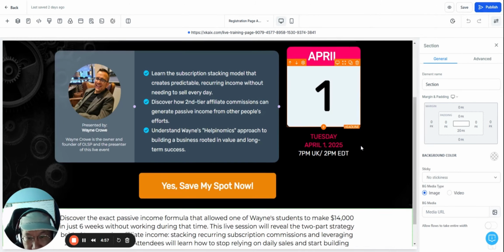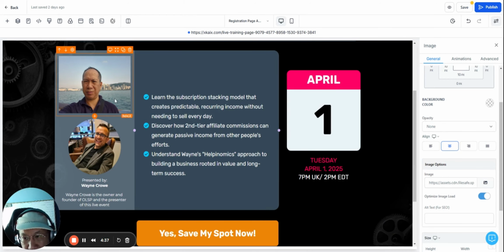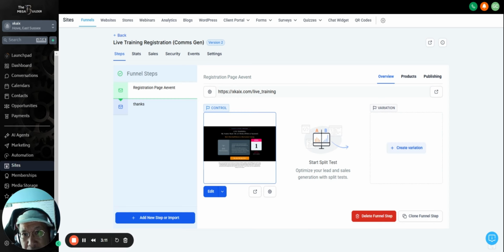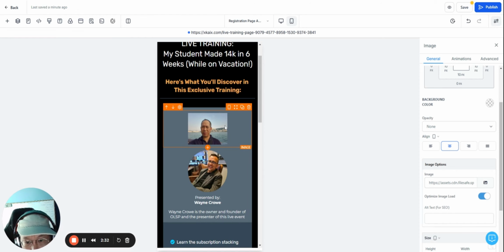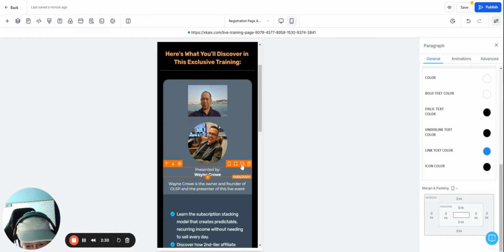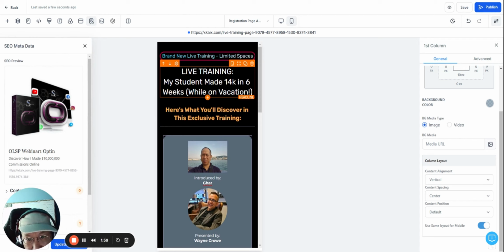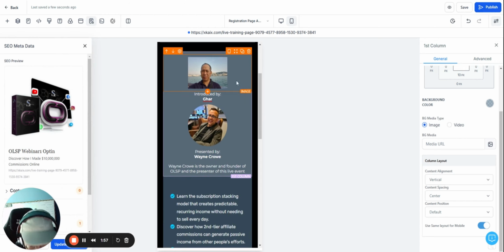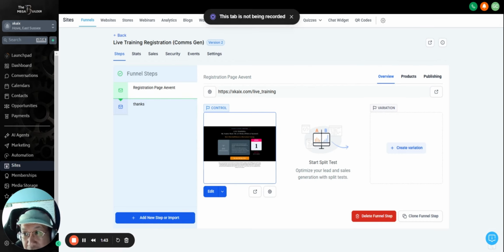How to Change the Photo on Your Sales Page: Step-by-Step Tutorial#learning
Are you looking to update the photo on your sales page but not sure how to do it? In this comprehensive tutorial, I'll walk you through the exact steps to change the photo on your sales page, making it easier than ever to keep your content fresh and engaging.

What You'll Learn:

How to access your sales page editor
Step-by-step instructions to upload and replace the existing photo
Tips for optimizing your new photo for better performance
Common mistakes to avoid when updating your sales page
Whether you're a beginner or an experienced marketer, this tutorial will provide you with the tools and knowledge you need to make your sales page stand out. Don't miss out on this valuable training!

0:00 - Introduction
0:30 - Accessing Your Sales Page Editor
1:20 - Uploading a New Photo
2:15 - Replacing the Existing Photo
3:00 - Optimizing Your Photo for Performance
4:00 - Common Mistakes to Avoid
5:00 - Conclusion and Next Steps